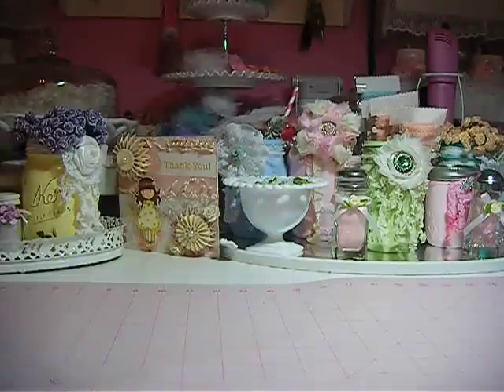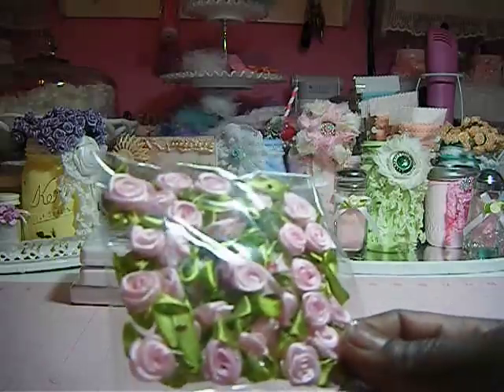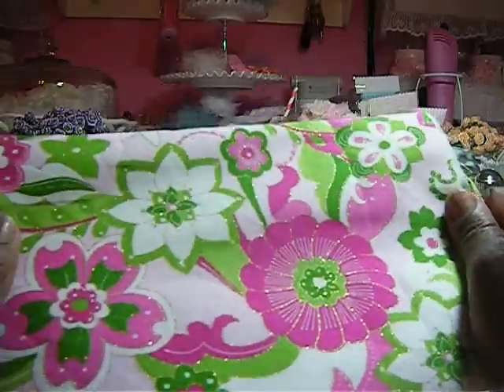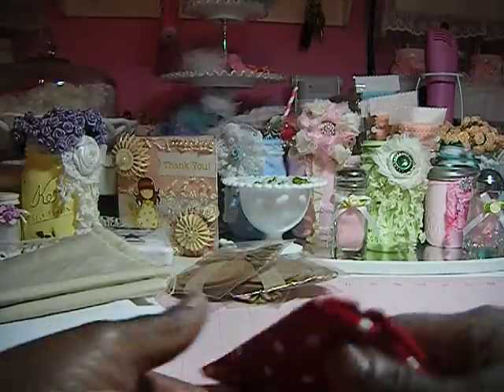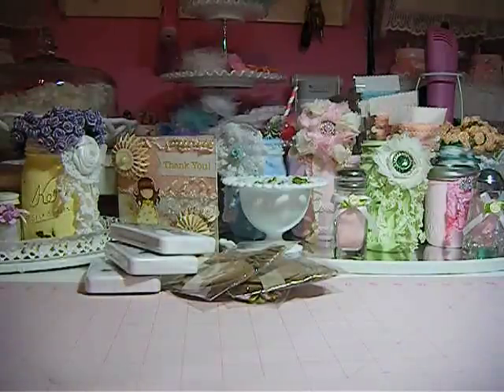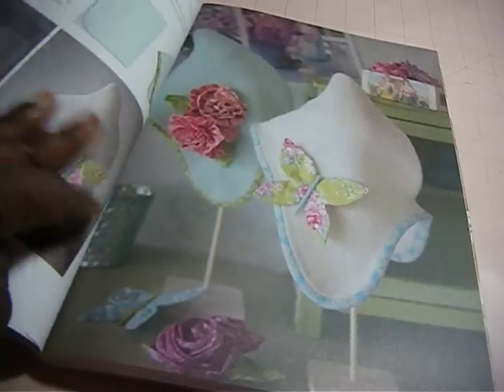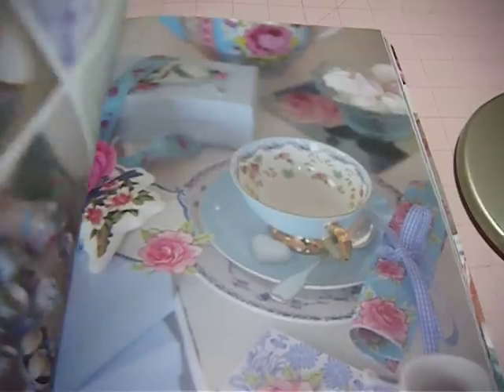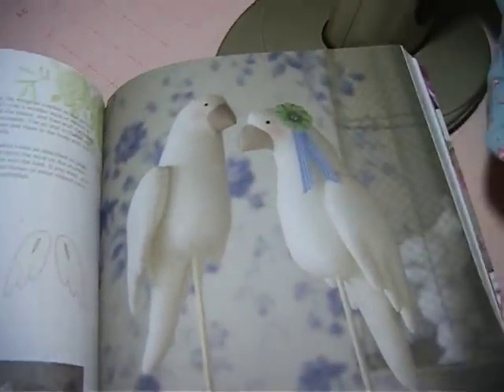Tilda's studio and Haul